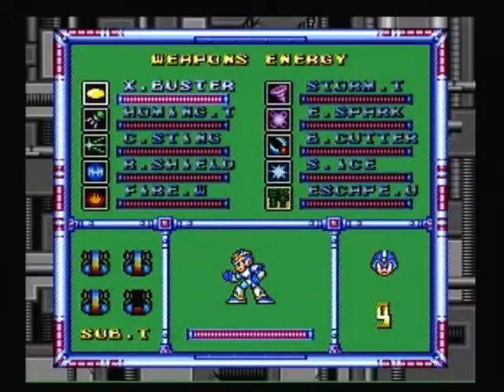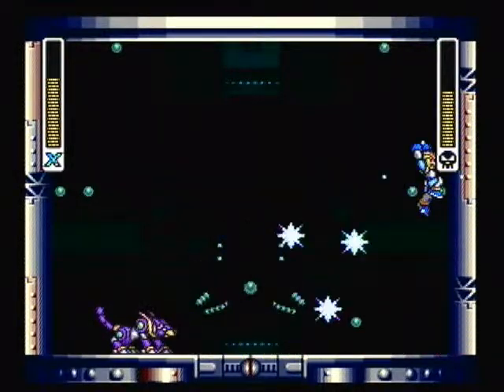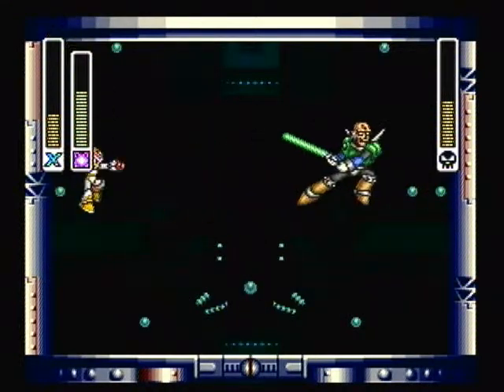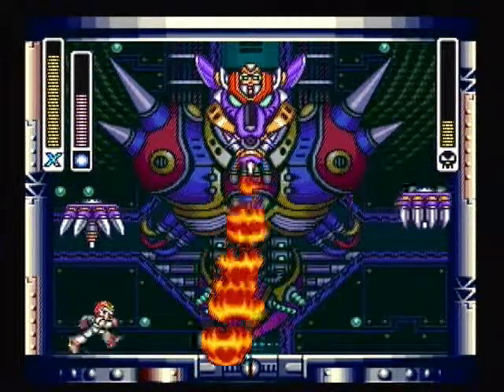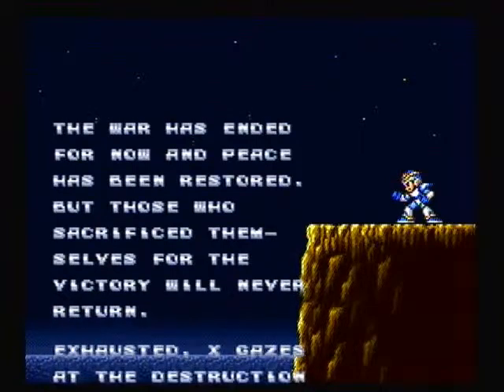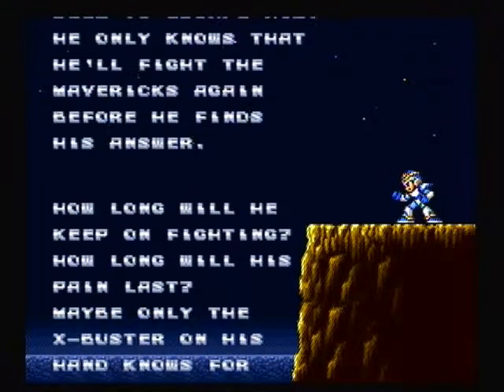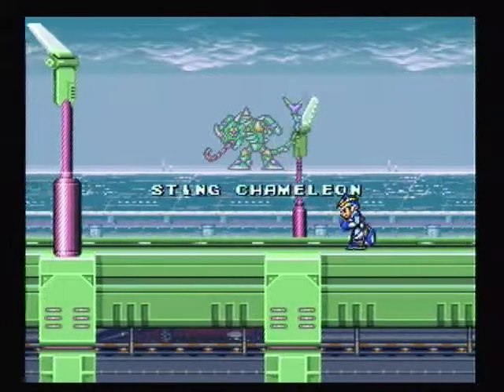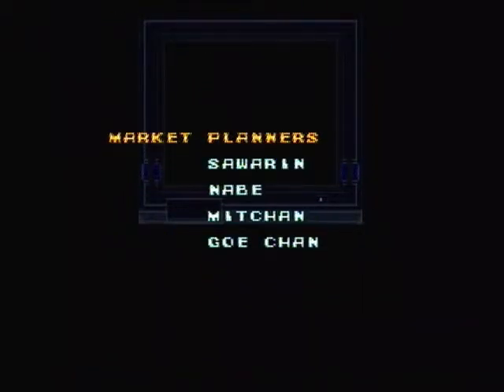Let's Play Mega Man X Part 13 - The End Is Here...Or Is It?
It's been a long, hard fight, but we're finally ready to face Sigma.  Should be an epic fight!